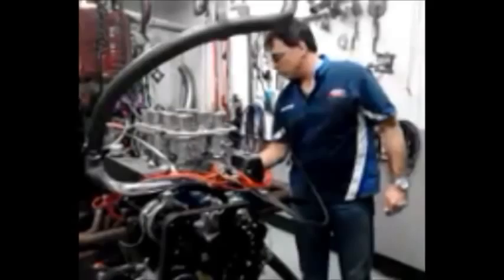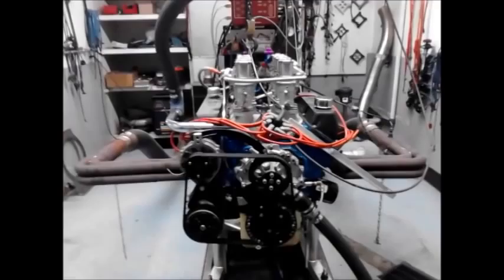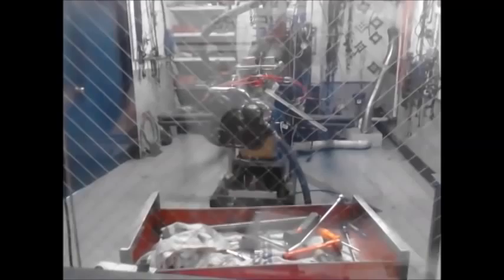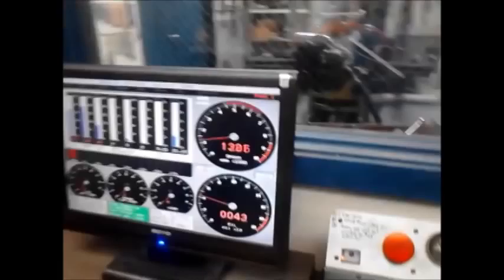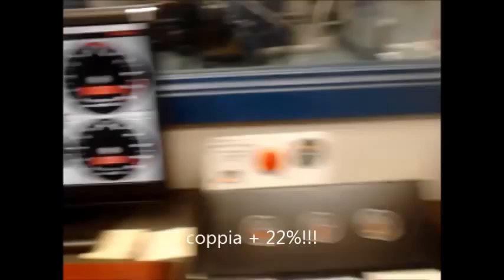Euroamerican engineering Ford 351 C EE00117 GR4 FIA Voltolini Dyno test.mp4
One of our R series engine.This ford 351 Cleveland has been specifically designed for Rally use. It will be installed on De Tomaso Pantera Gr4 FIA regulations and it will compete in the Historic Rally Championship in italy.At the wheel Mr Massimo Voltolini.
It is the first engine of this type we have designed for Rally use. We have sacrificed some of the top power in favor of the torque. The result has been a drop of 37 HP at the top of rpm,but with a torque of 441 lbft that's,in our opinion,perfect for the hard driving of the Rally races.
The engine has been assembled with our exclusive crankshaft design internally balanced,h beam rods,forged superlight pistons, cast iron heads with re shaped chambers,a special steel camshaft with roller lifters designed for rally use and our exclusive lubrication circuit.
Our top of the line 351C with our aluminum heads, dry pan system,pressurized, for racetrack use pulls 628 HP at 7300 rpm.(GR5 FIA specs)
Good luck Mr Voltolini